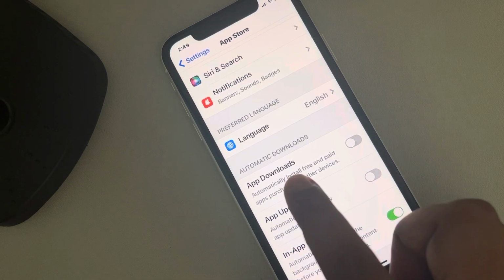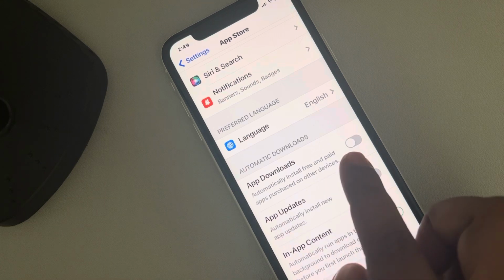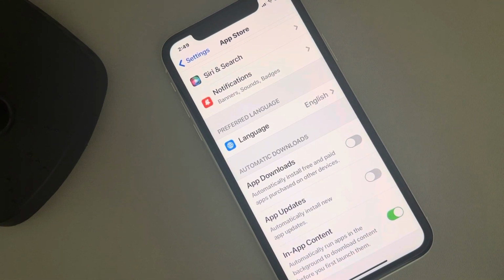Apps downloading automatically in iPhone without installation - Fix